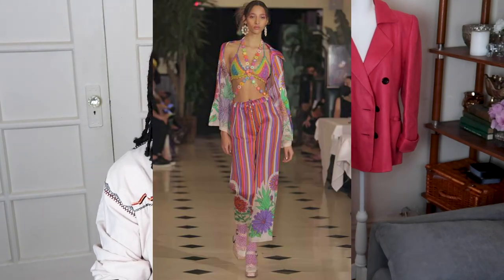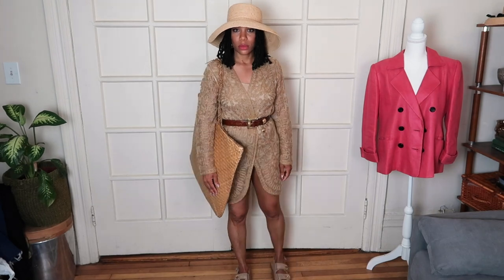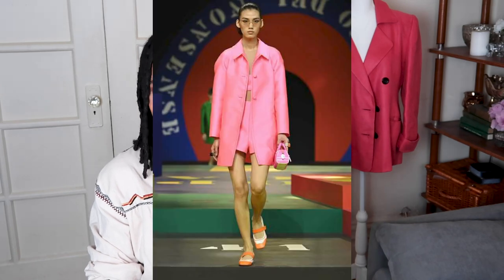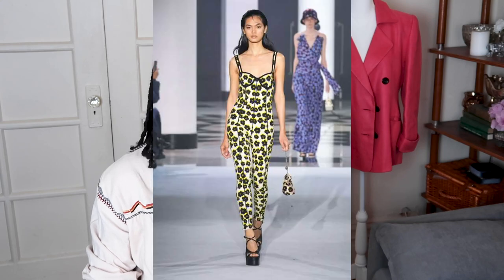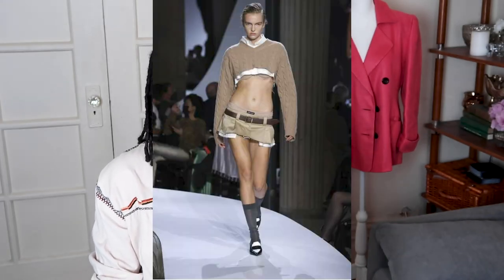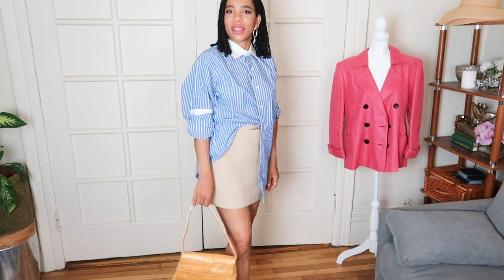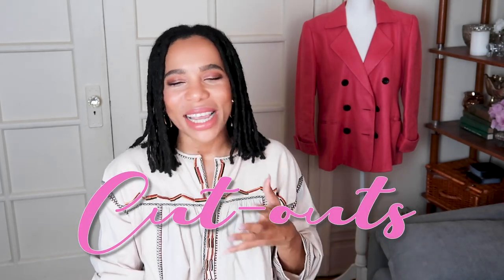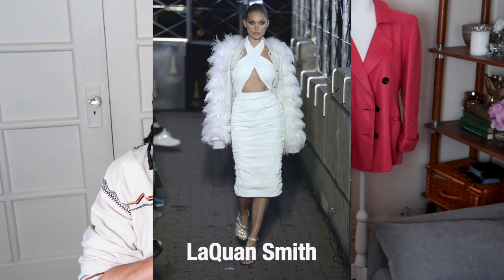Shopping my Closet | Cosmopolitan Summer 2022 Trends Challenge | Model Image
Thrift with Me | How to Elevate a Basic Outfit | Styling Try-on Haul